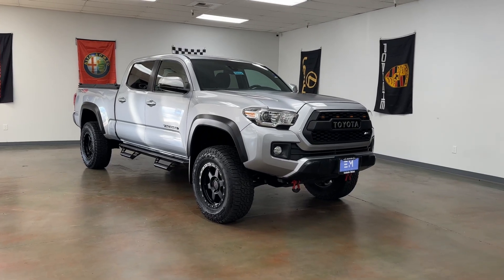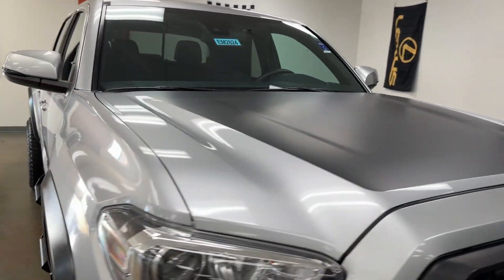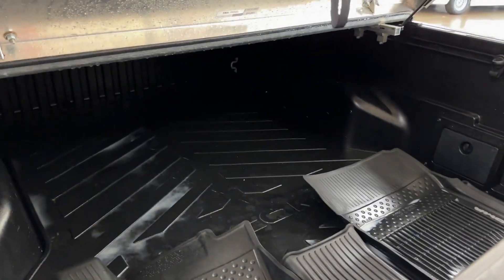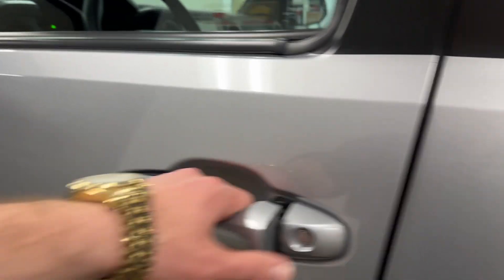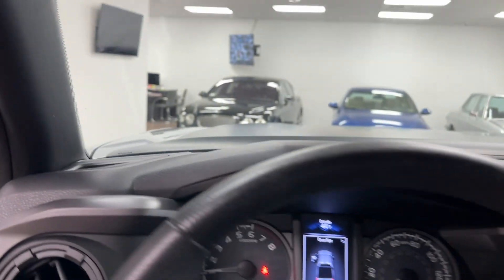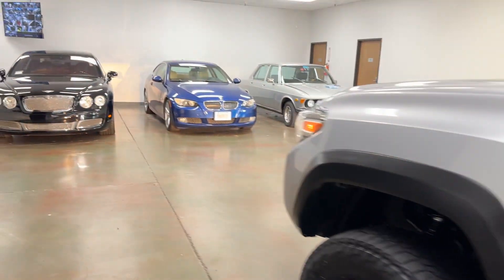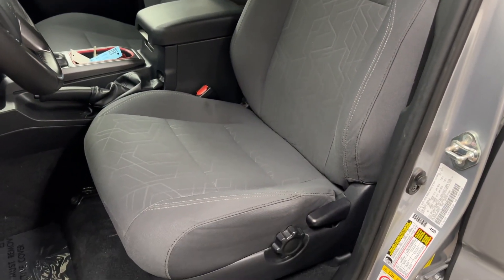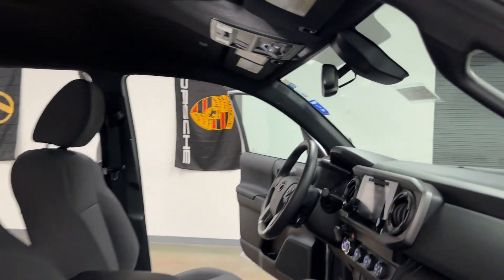The perfect Toyota Tacoma TRD offroad